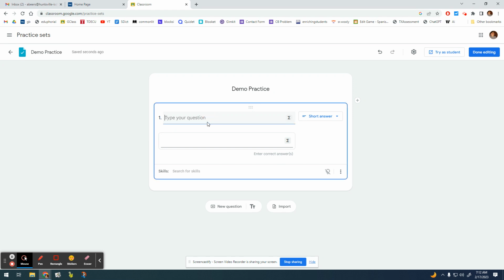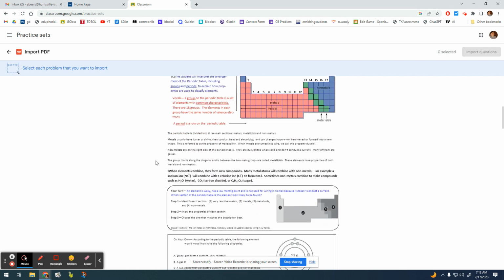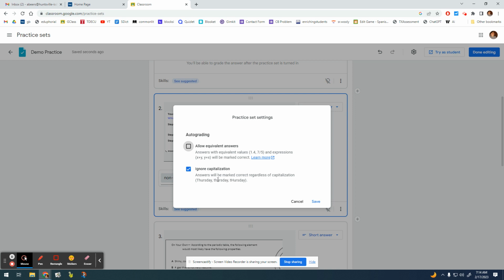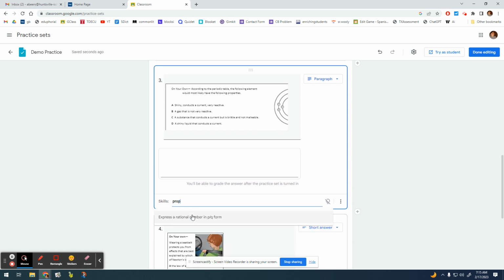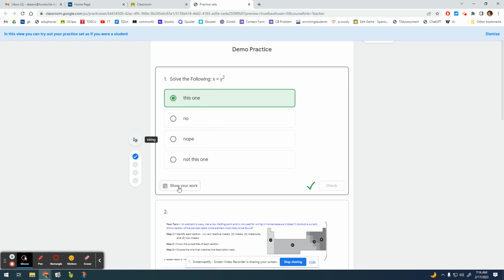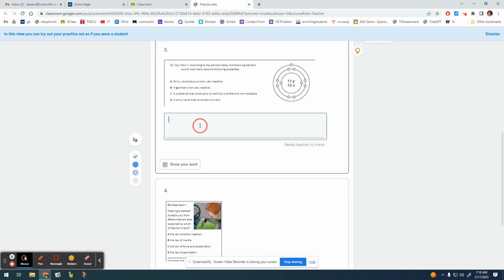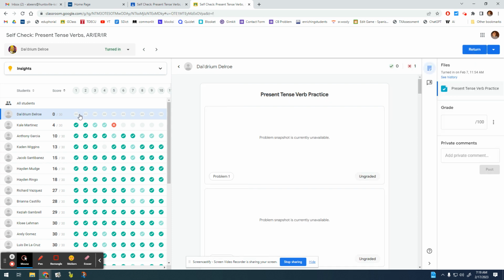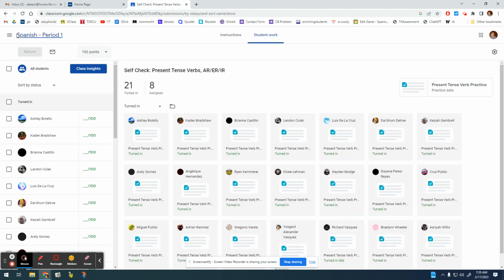Practice Sets in Google Classroom